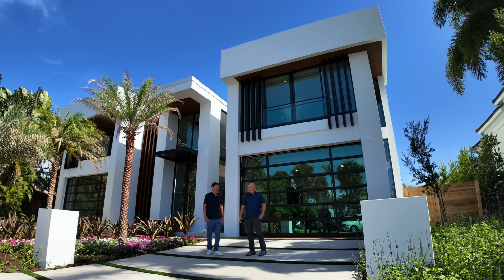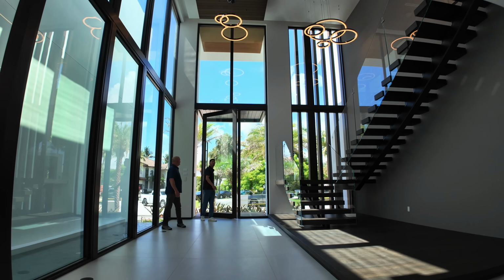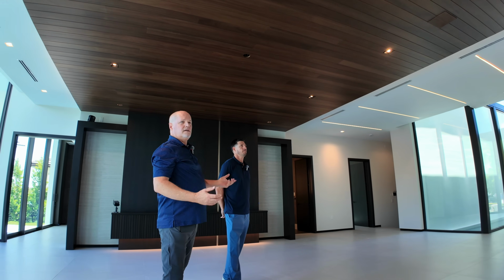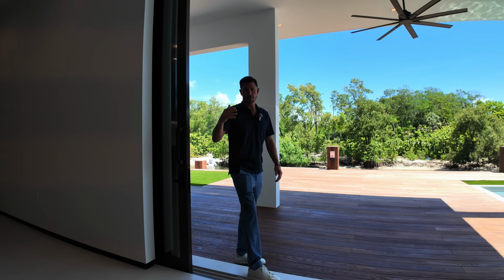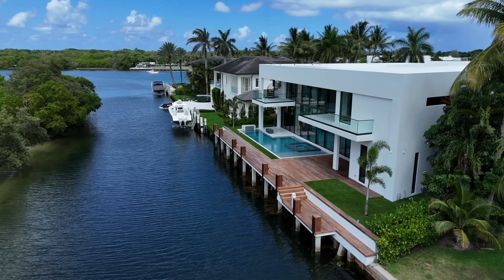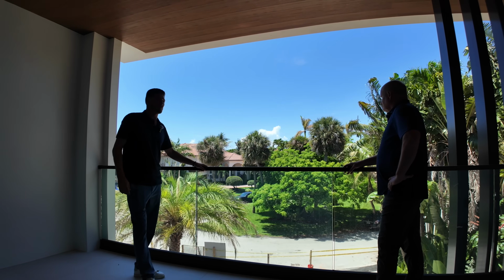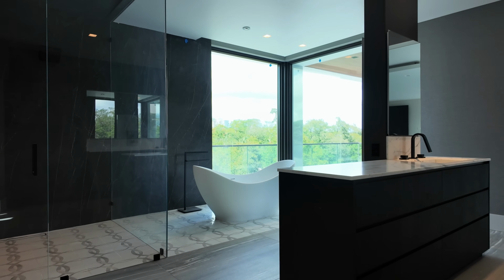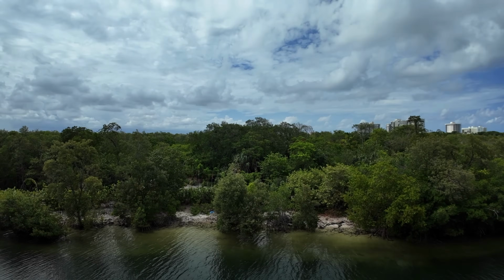Exclusive Walkthrough of The Enclave at Golden Harbour in Boca Raton Florida‼️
An in depth look at the @enclaveatgoldenharbour with @timschirripa & @Rumrickert of @intelaedesign

📍 681 Golden Harbour Dr | Boca Raton, FL
💰$17,990,000
🛏️ 6 BEDS
🛁 7 BATH
🚗 4 Car Garage
📐 8,355 SF